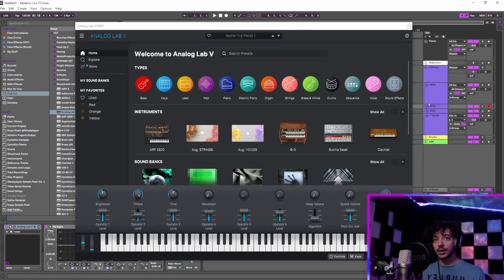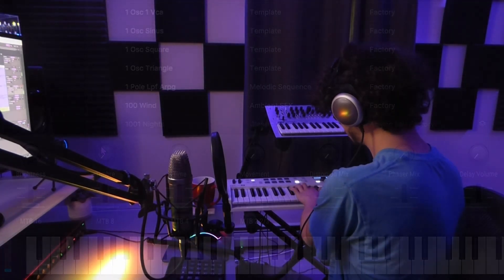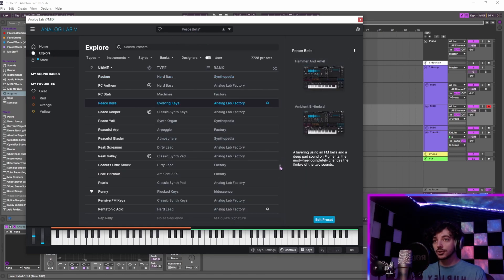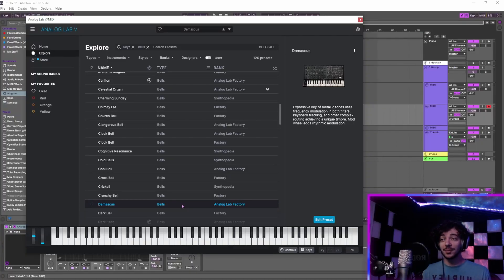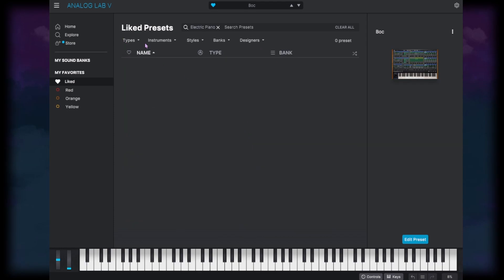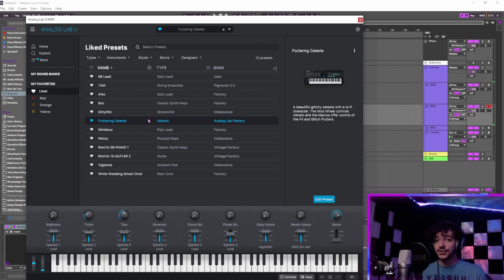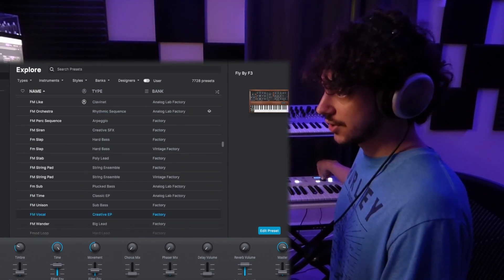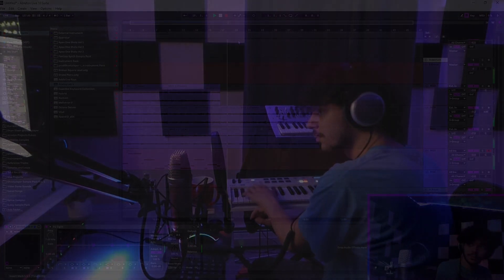Analog Lab V - AMAZING SYNTH VST! 2000 Presets! Analog Synth Emulation! (Review and Cookup)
In today's video I'm gonna be checking out Analog Lab V - this is a super popular plugin that is amazing for getting unique sounds. Somewhere between Xpand and Omnisphere, Analog Lab is filled with over 2,000 presets from Arturia's analog synth emulations (8000 if you own the V collection) and they sound amazing!

Analog Lab will cost you $200, but the best way to get it is bundled with Arturia's Keylab Essential midi keyboard (or through Splice rent-to-own).

Hope you can stick around to watch some epic producer content, featuring an up-and-coming producer known as Ghostplayer.

Peace!